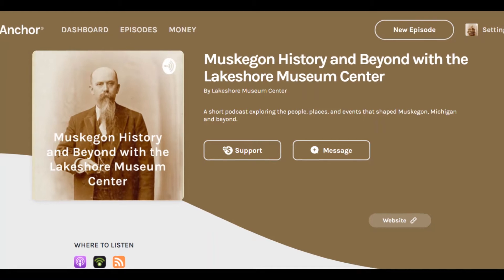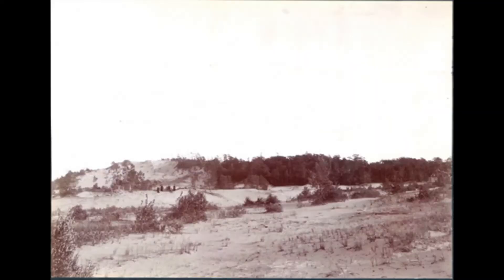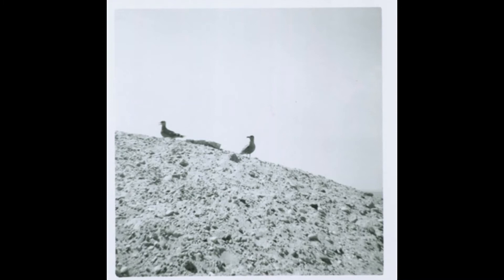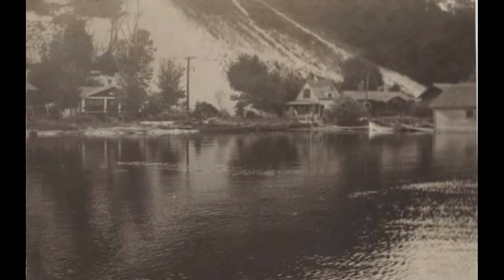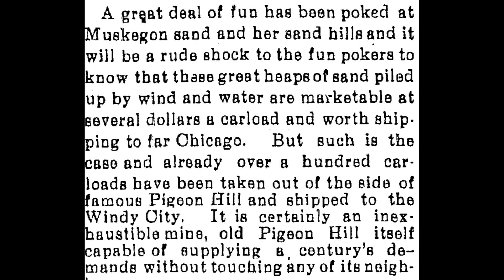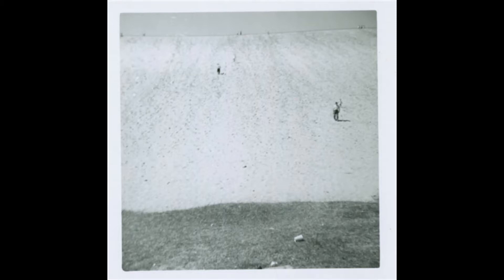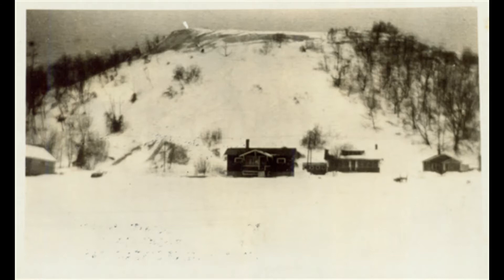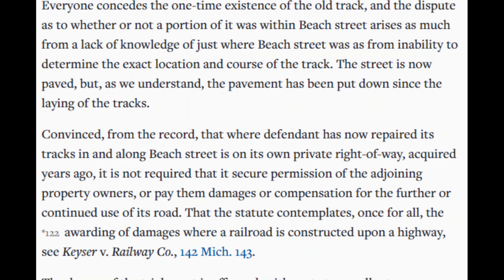The History of Pigeon Hill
In this video, we take our podcast episode on Pigeon Hill and combine it with several pictures from our collection to go along with the history being told.

or search your podcast app for Muskegon History and Beyond.

If you'd like to hear more about Muskegon History from the Lakeshore Museum Center, follow the link above to support the podcast and the museum.